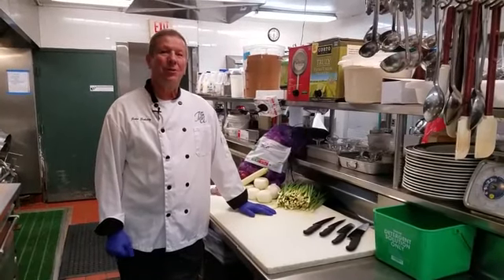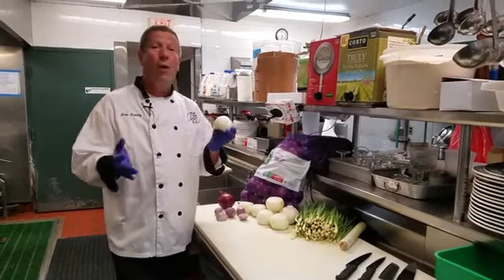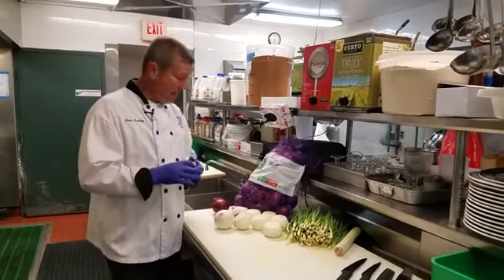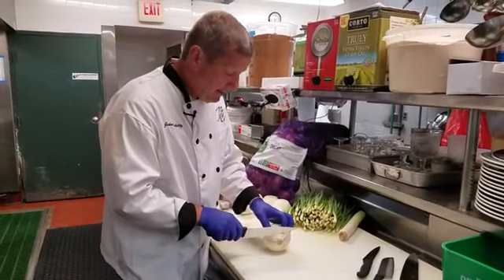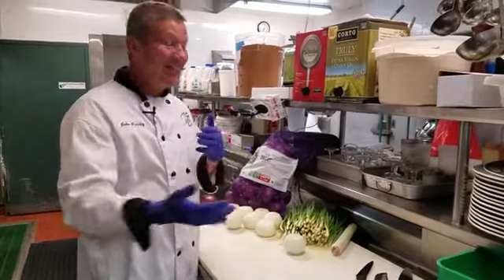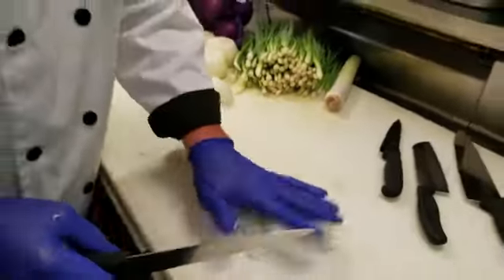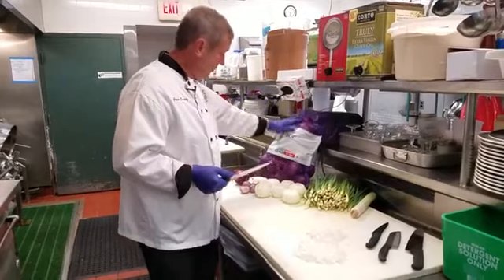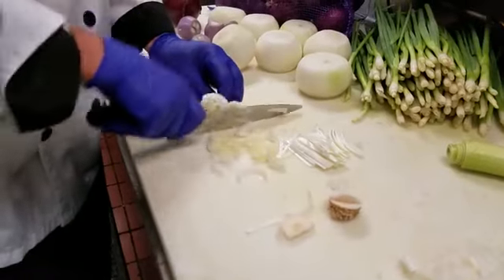Innside Scoop: onions